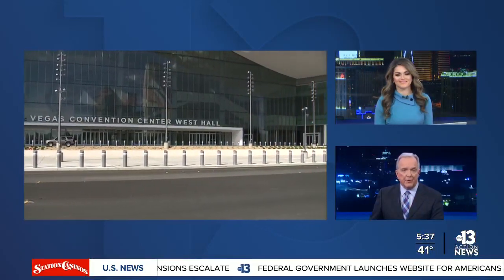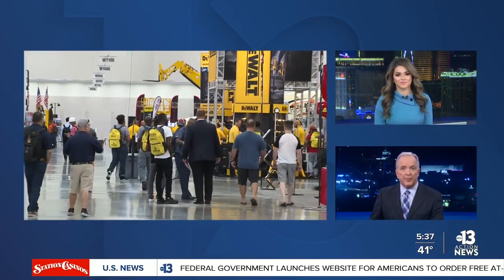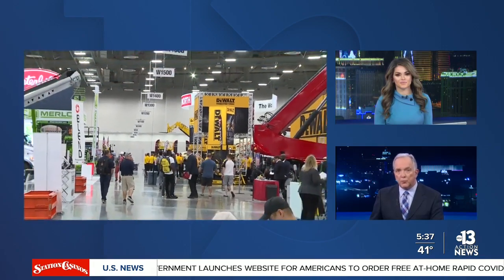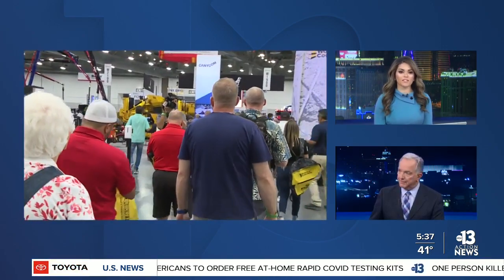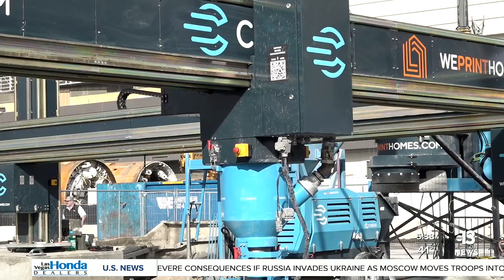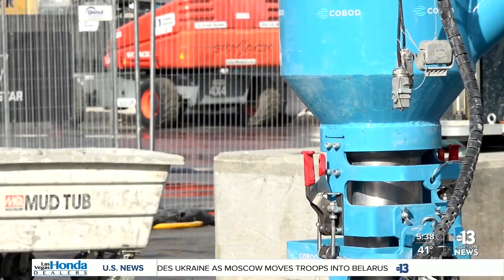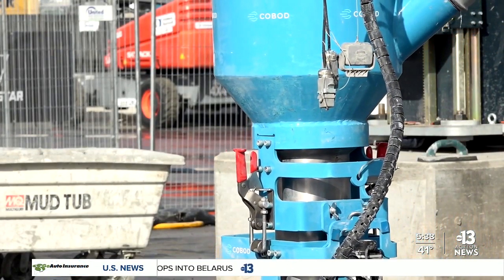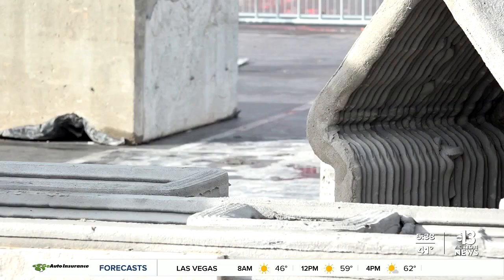3D home printing showcased at World of Concrete 2022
A 3-D printer is helping build dream homes from the ground up. The entire process only requires the help of about 3 people – and will take less than a month once the machine is all set up.